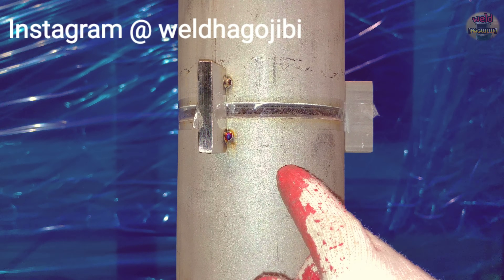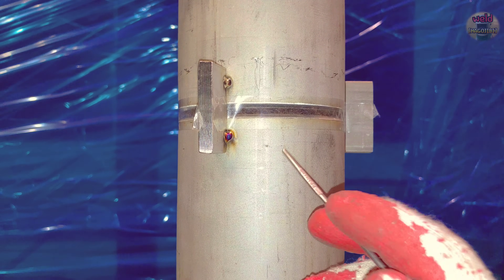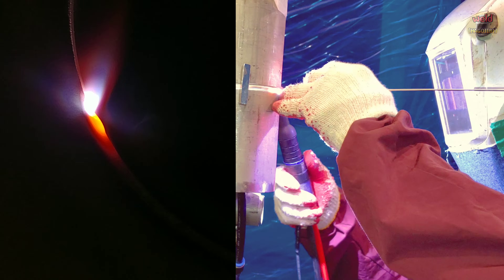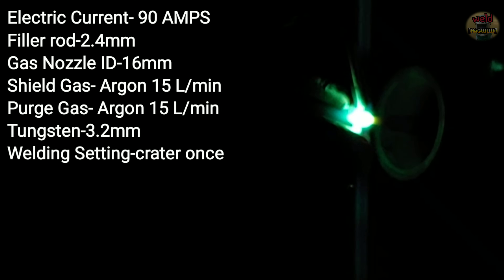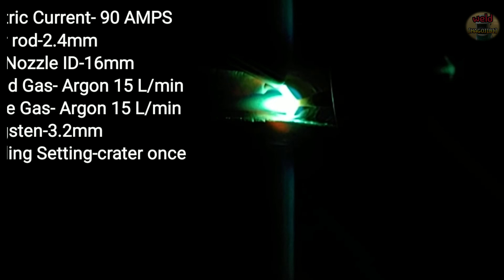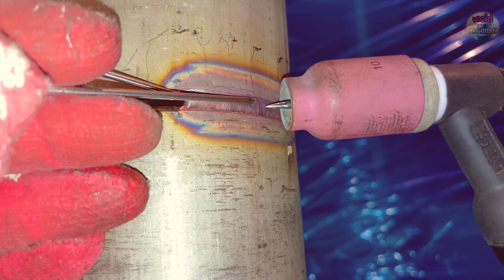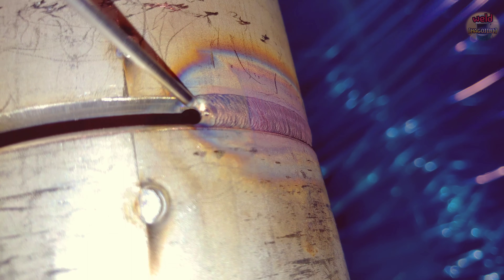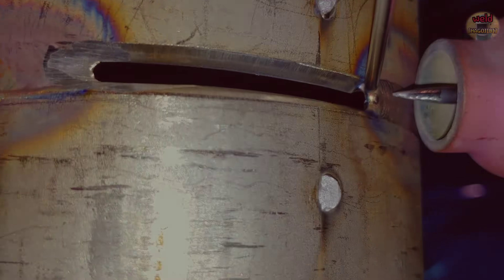Tig Welding Stainless Pipe / 2G Horizontal Root Pass Keyhole Technique 100A SCH10 Walking The Cup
Hello everyone.
Today's 2G position...
“Root Pass” welding was performed on stainless pipes in a horizontal position using a keyhole technique.
Here are some tips and tricks that you can apply when doing keyhole welding.
Please take good care of your health.